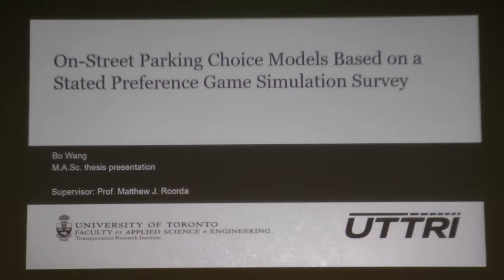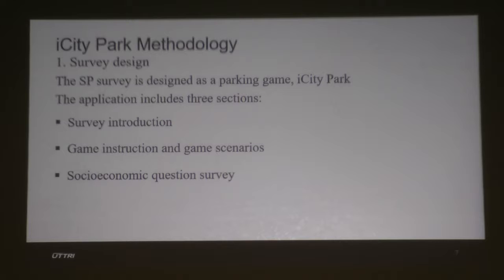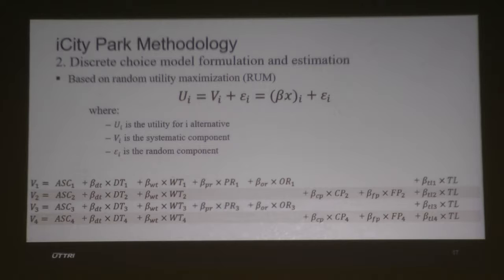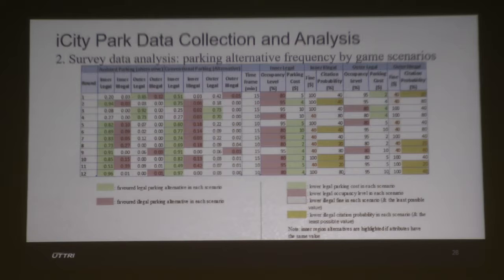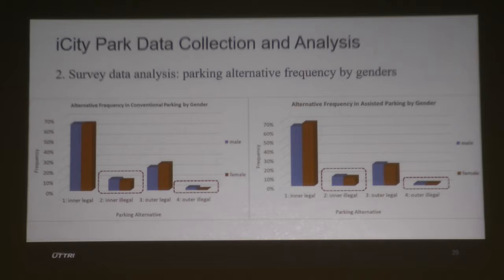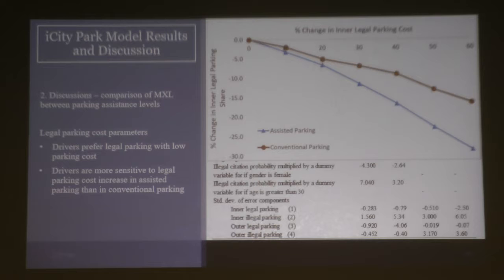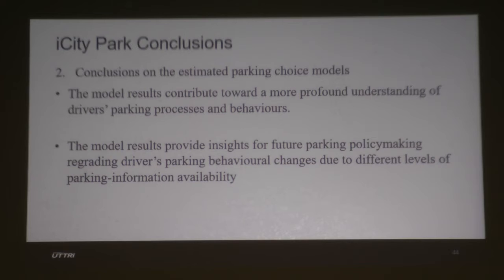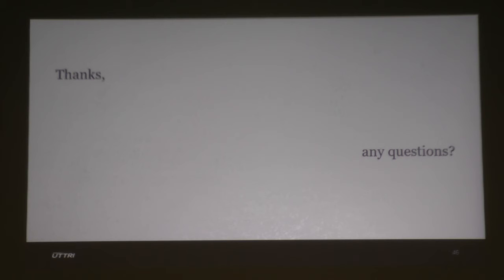UT-ITE Seminar - Bo Wang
TITLE: On-street parking choice models based on a stated preference game simulation survey

WHEN: Friday 13 September, 11:00am - 12:00pm

WHERE: U of T ITS Lab - Sandford Fleming Building 3103

ABSTRACT: This study develops a stated preference survey, named iCity Park, as a parking simulation
game to collect drivers’ on-street parking choices when legal and illegal parking spots are
available, and parking enforcement is present. The gamification incentive and simulated
hypothetical scenarios in the survey are proven to be effective for high-quality data. iCity
Park also simulates parking activities with and without ITS assistance. This study develops
three types of logit models for the two assistance levels. The estimated mixed logit models
have the best goodness of fit and demonstrate the significance of respondents’ parking
preference heterogeneity. Then models for the two assistance levels are compared, and the
influential power of the explanatory variables are analyzed. This thesis contributes to
innovative data collection methods and provides a better understanding of parking choice
process and parking behavioural changes with the assistance of parking information systems.

BIOGRAPHY:

Question Period starts at

PDF copy of the presentation: 36:55